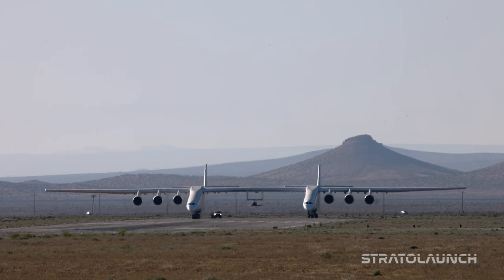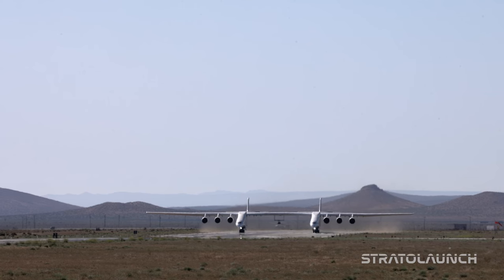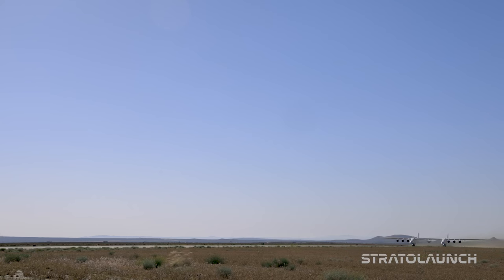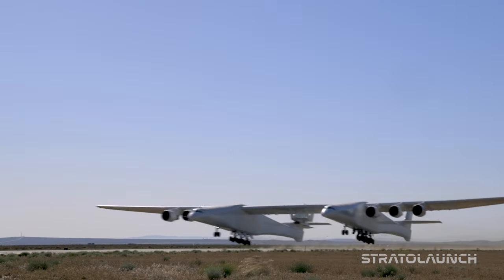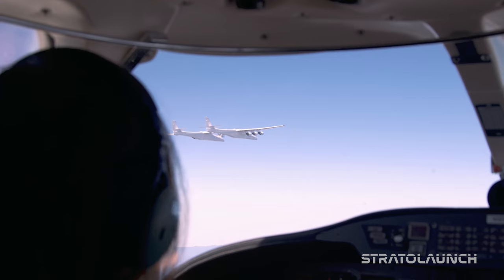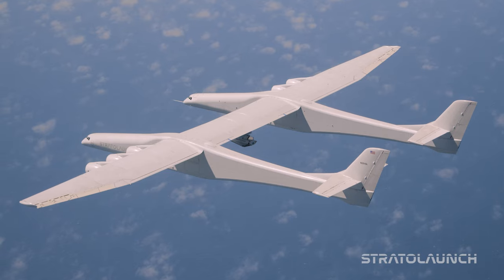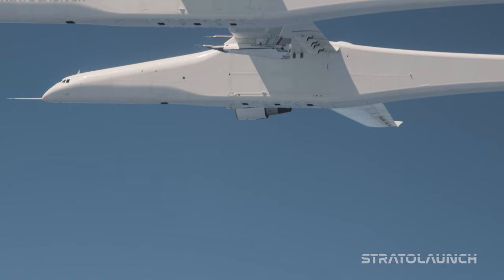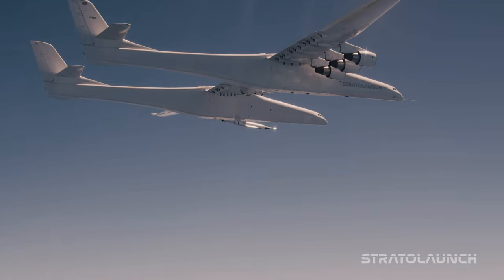Stratolaunch Completes Talon-A Separation Test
On May 13, 2023 the Stratolaunch team successfully completed its eleventh flight of Roc and first separation of the Talon-A vehicle, TA-0. The test was important for ensuring that Talon-A vehicles will cleanly and safely separate from Roc prior to powered flight. With this milestone complete, the company will progress to its first hypersonic flight of the TA-1 vehicle.